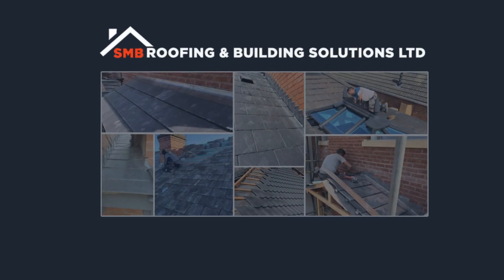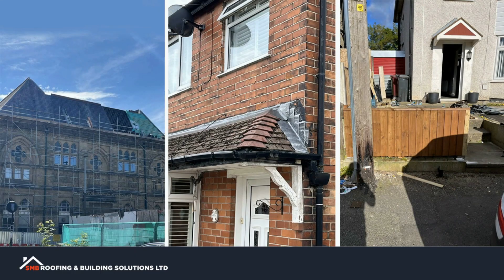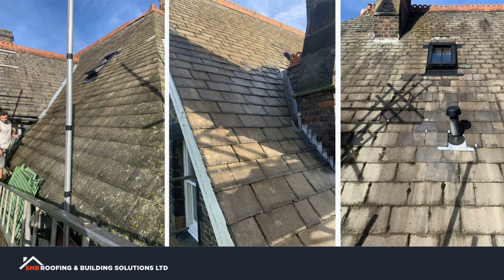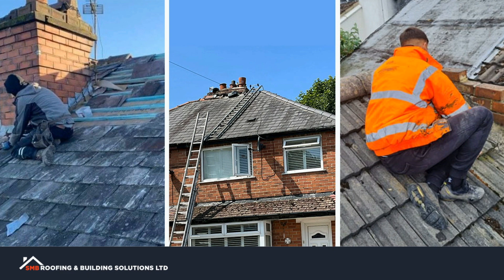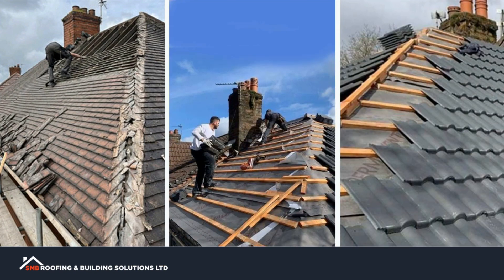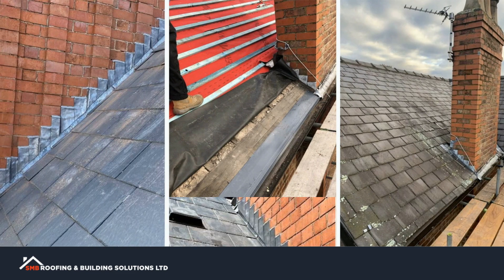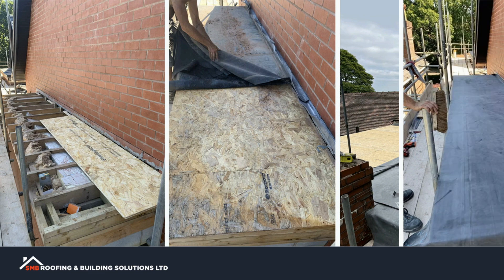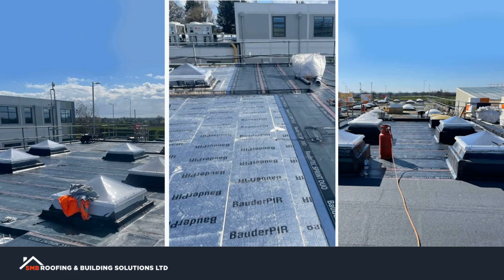SMB Roofing & Building Solutions Ltd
Video created with text-to-speech for our client SMB Roofing & Building Solutions Ltd.